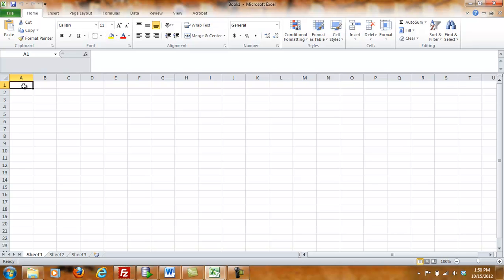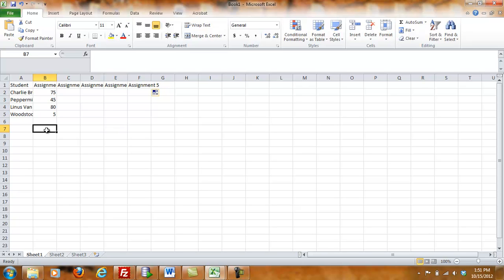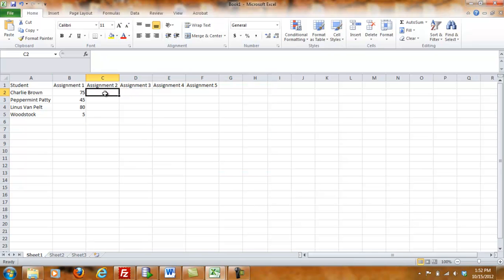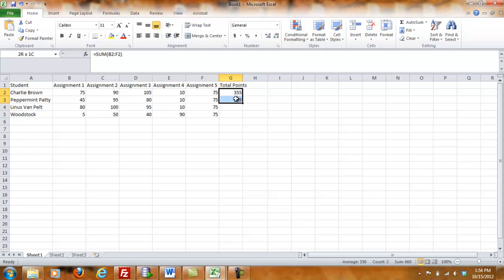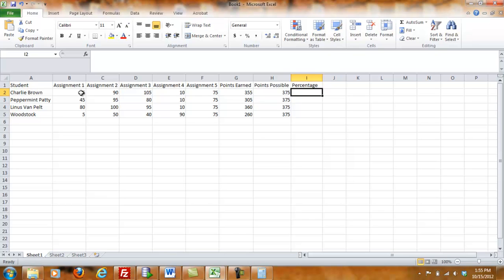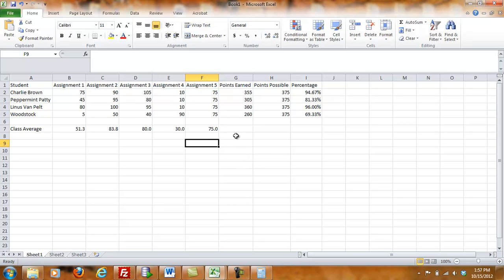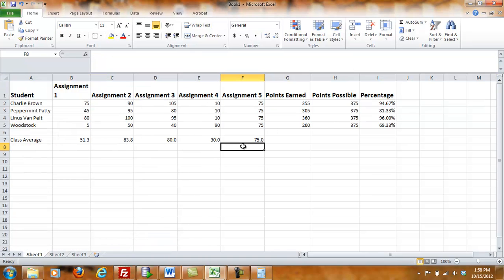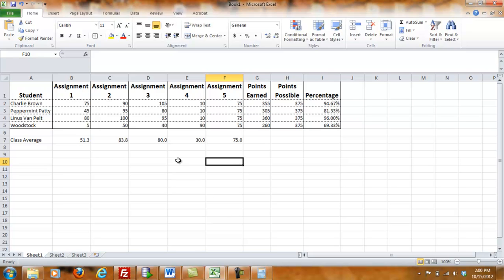Excel Tutorial 1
For EDUC 1070 at Concordia University Chicago